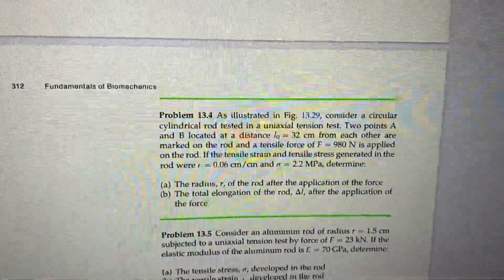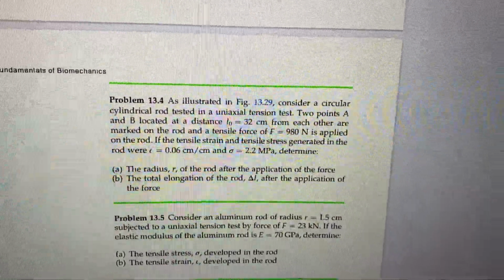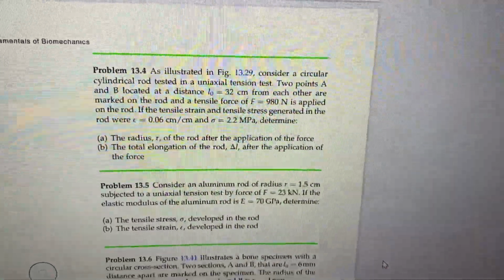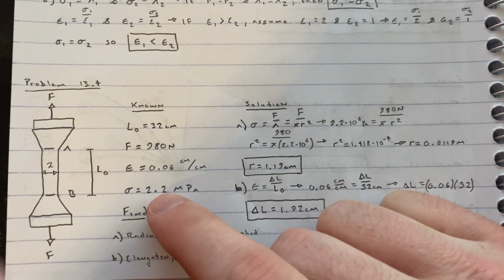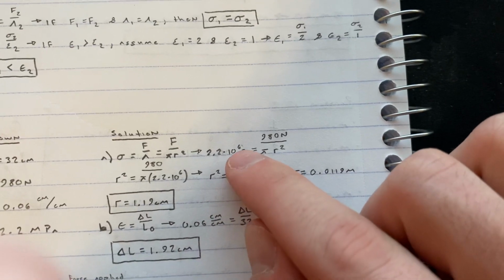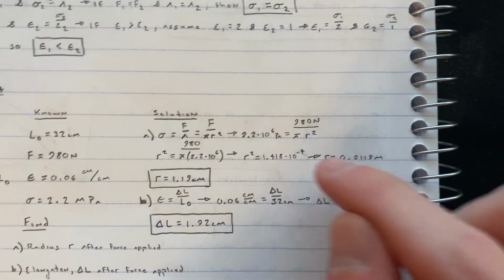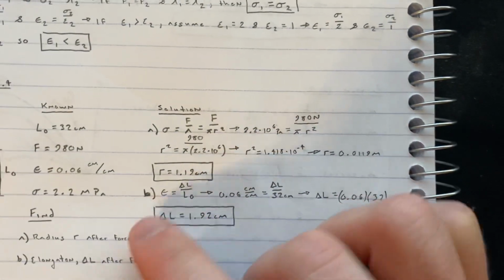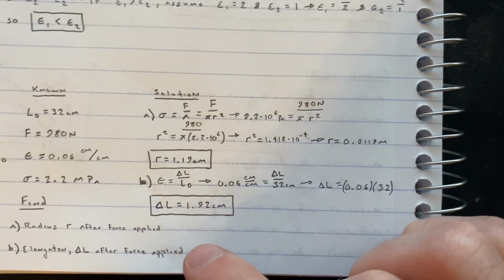BME 333 Dr. Song Problem 13.4